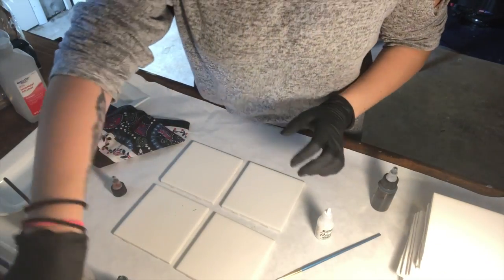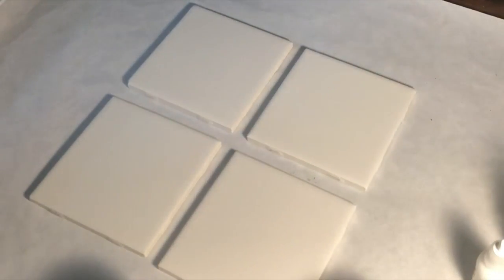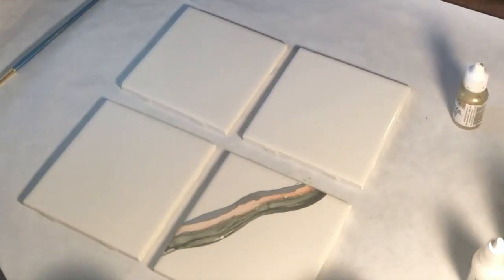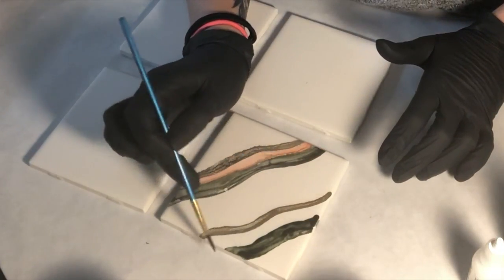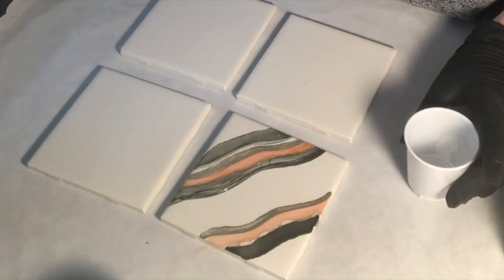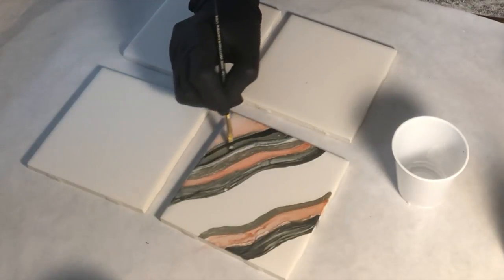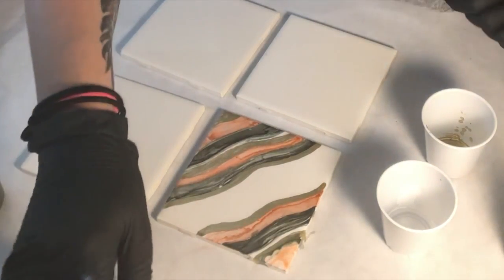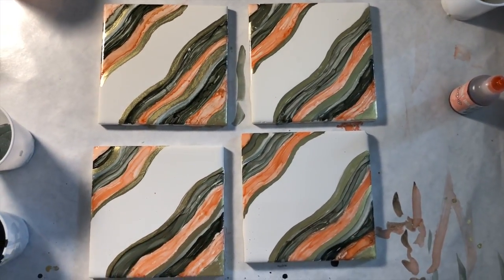Alcohol Ink Geode Tiles-part 1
PART TWO TOMORROW!I have done these a few times and they are soooo pretty in my opinion and are even cooler with resin. I will be putting gold leaf and glitter in it too for part two!! let me know if you have any questions about the process but I'm pretty sure I answered everything in the video tutorial. I used piñata ink: gray, gold, white, and ranger ink: salmon.